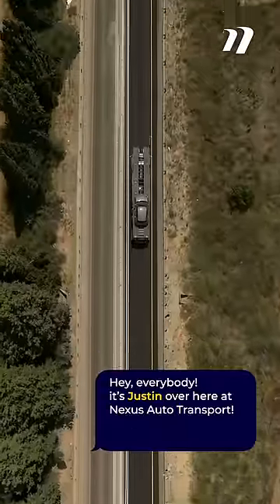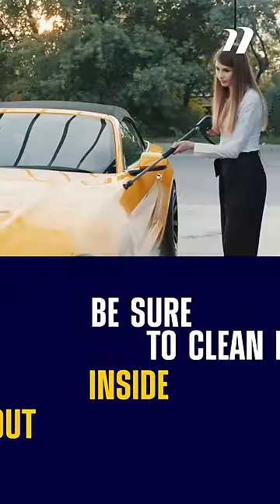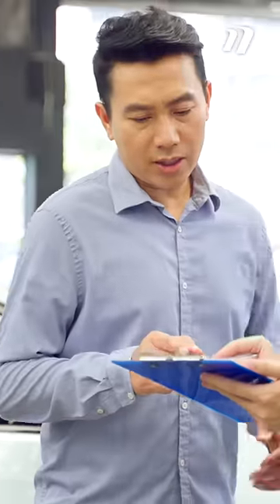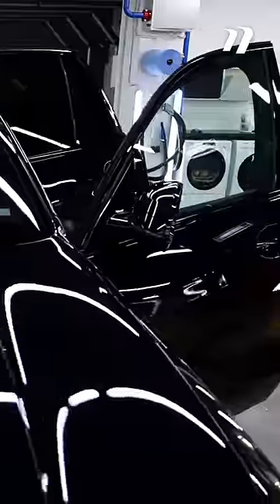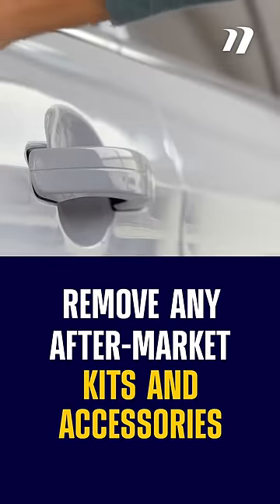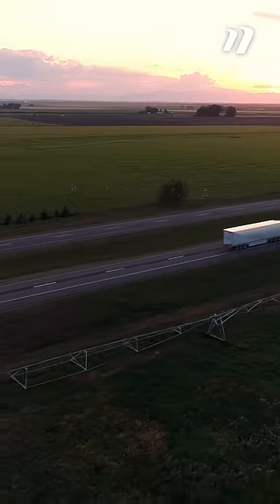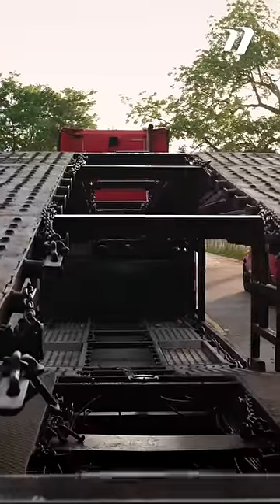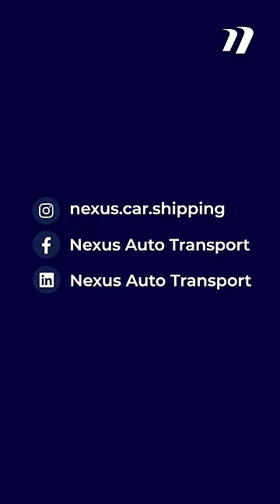How To PROPERLY PREPARE Your Car For Auto Transport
Are you planning to ship your car? Before you do, there are some important things you need to know to ensure safe and successful transport. In this video, we'll share some crucial tips on how to prepare your car for shipping, including cleaning it inside and out, removing personal items, and checking for clearance levels.
We'll also explain why it's important to remove any after-market kits and accessories and how they could be damaged during transport. By following these steps, you can help ensure that your car arrives at its destination in the same condition it was in when it left.